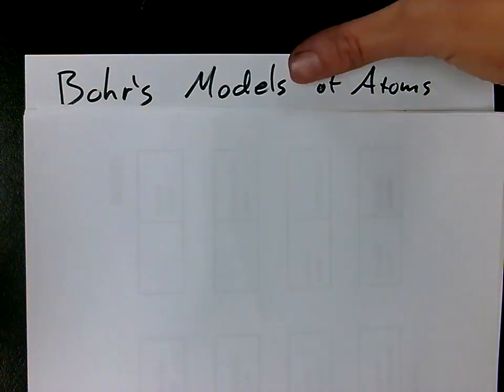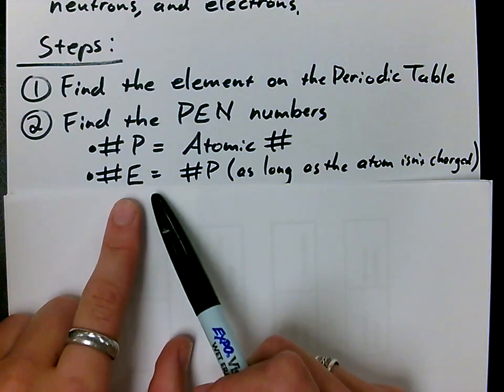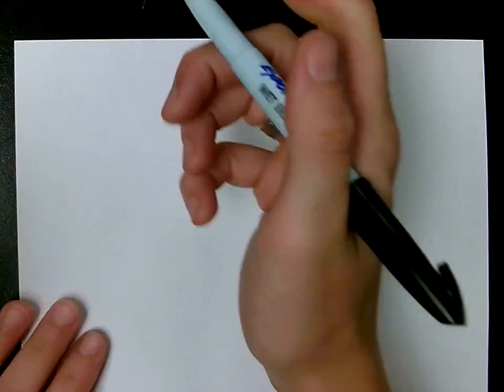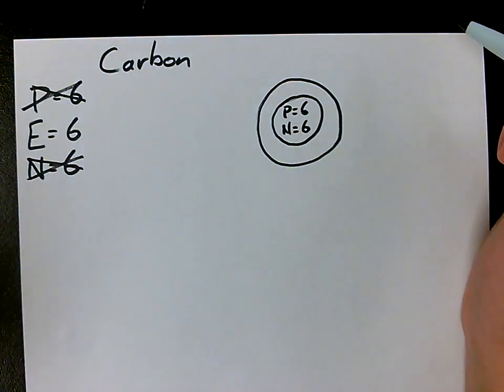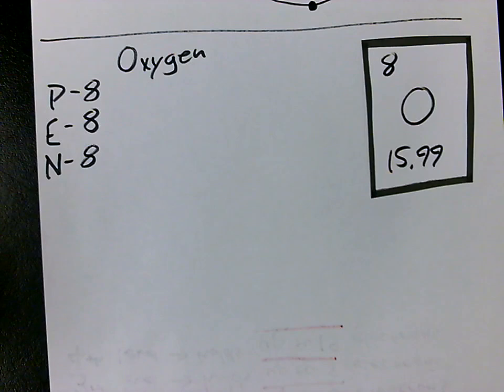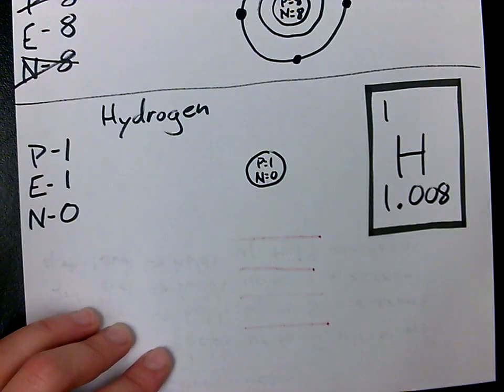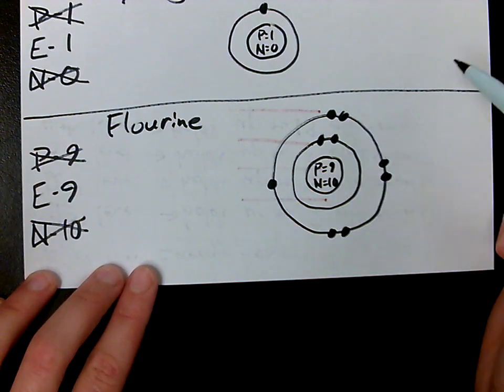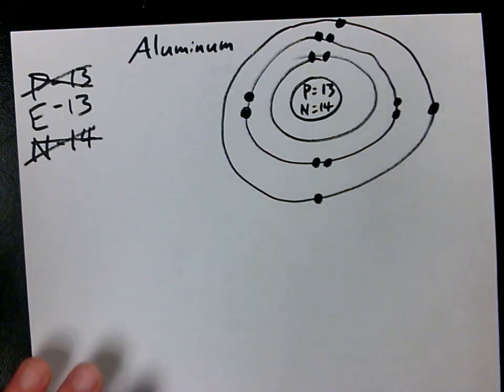Bohr Model Notes